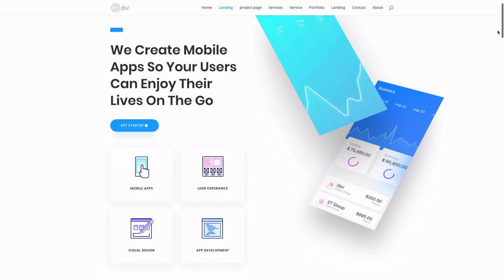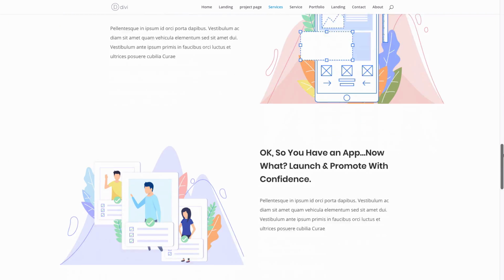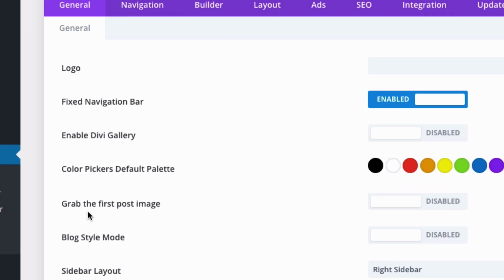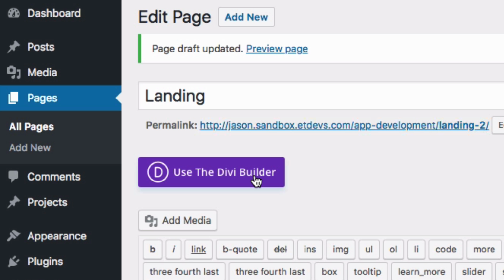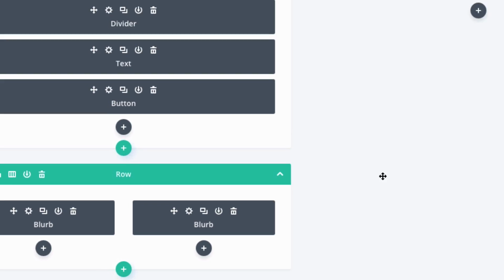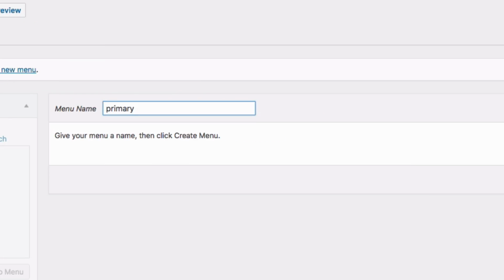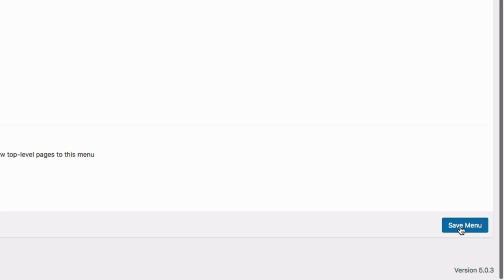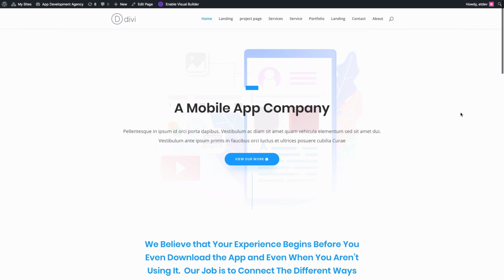Get a FREE App Developer Layout Pack for Divi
For this week, our design team has created a fresh and unique App Developer Layout Pack. App Developer companies are sure to appreciate a layout pack as powerful as this one. It has all the page layouts needed to present app developer services, projects, portfolios, and more. And if that wasn’t enough, there are a variety of unique custom icons, graphics and illustrations that are free for you to use as well.